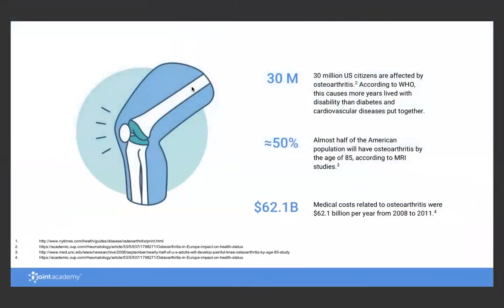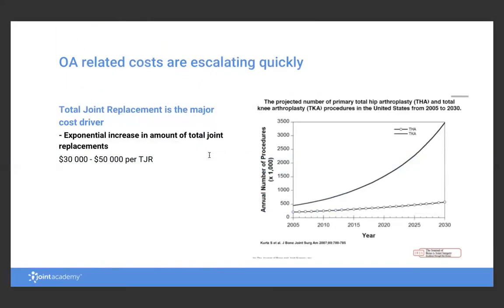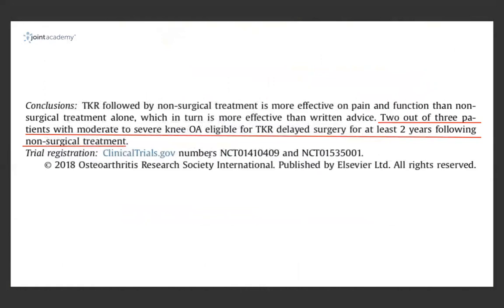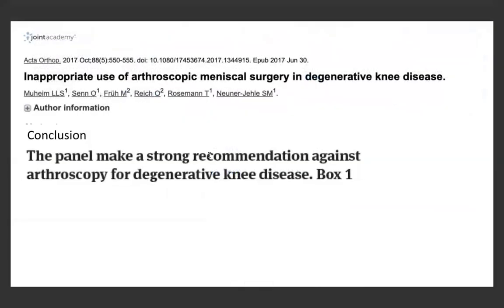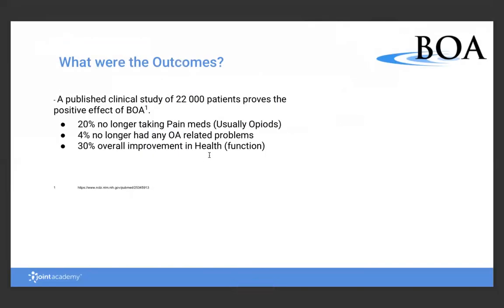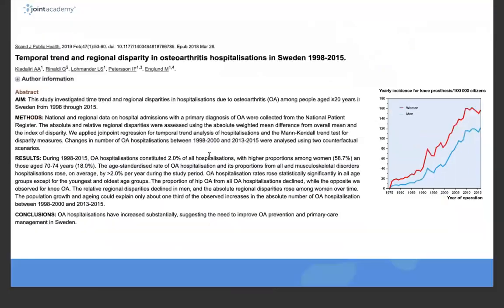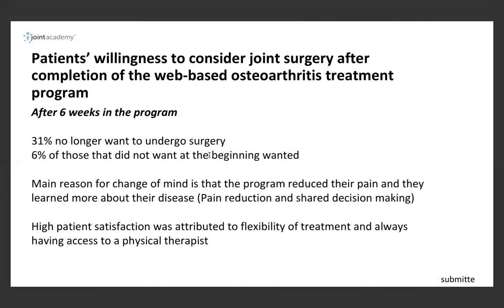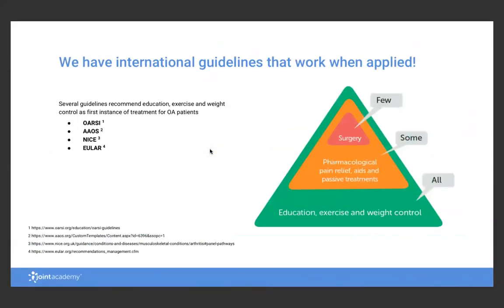A clinical program for osteoarthritis patients goes digital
Rich Waldron, PT, BS, has spent 30 years as a front line clinical care Physical Therapy provider for patients with MSK issues. The past 7 years he has spent exclusively working with Osteoarthritis patients. Mr. Waldron is the clinic owner of The Knee Joint, simple solutions for Knee problems, catering exclusively to persons struggling with knee and hip pathology and OA. He is also the Managing Director of Joint Academy, The leading digital solution for Knee and Hip OA.  Through The Knee Joint and Joint Academy, Mr. Waldron has successfully worked with thousands of patients who have hip or knee OA.